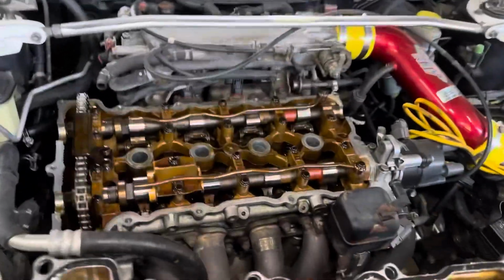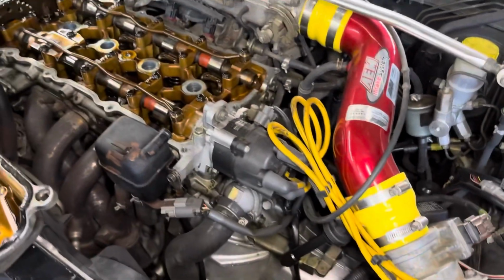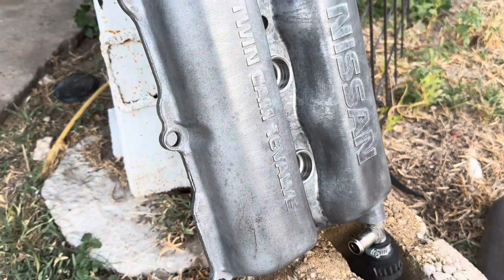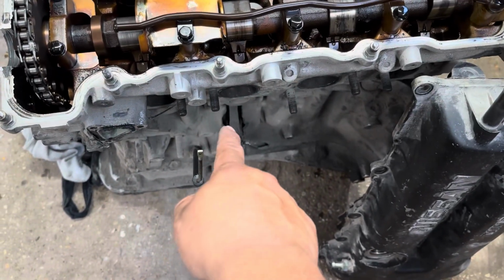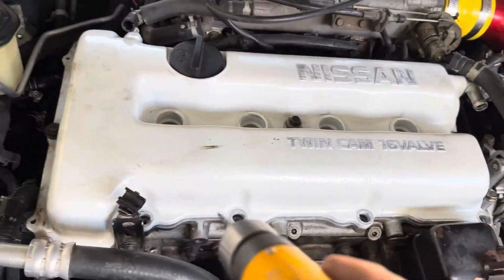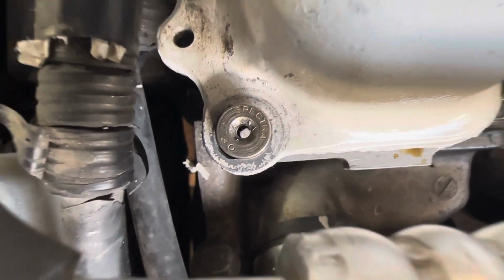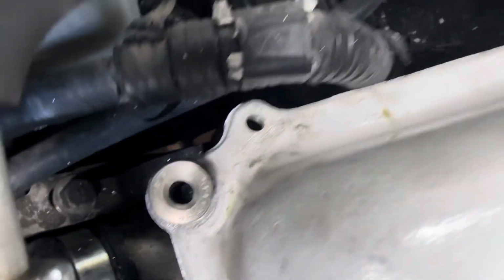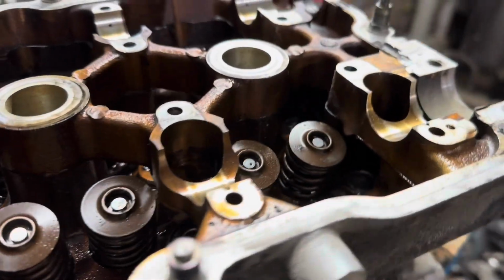Junkyard 🐼 progress!!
Moving on to the next TASK